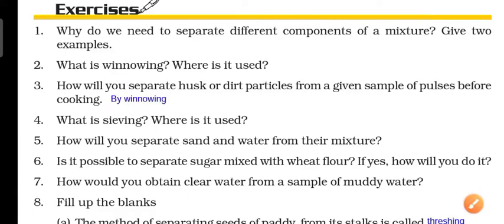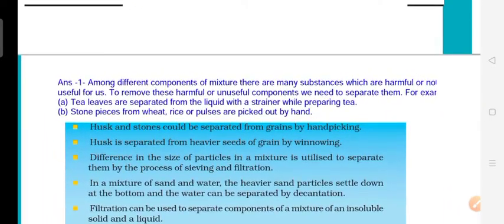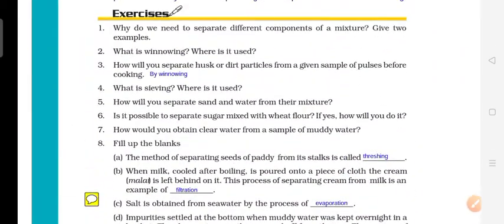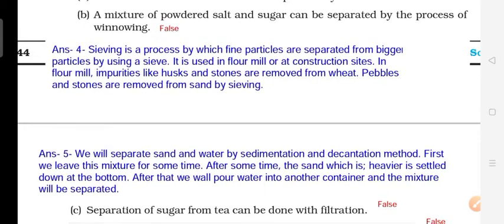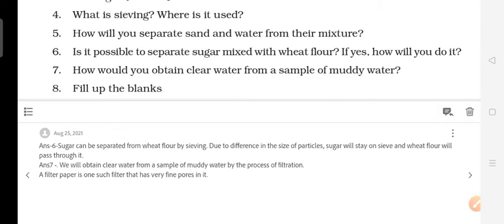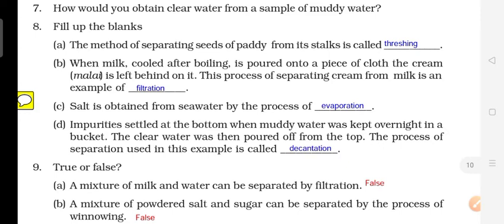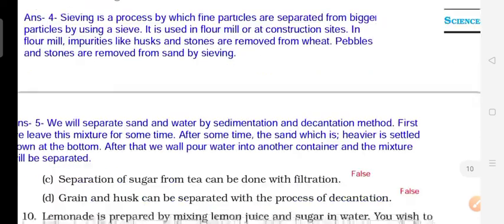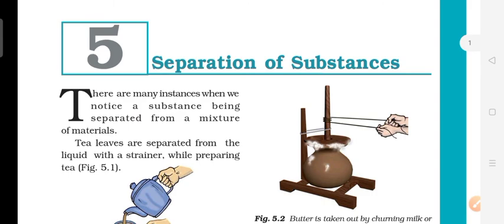Separation of Substances class 6 chapter 5 science NCERT solutions , exercises solutions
In this video , we are going to discuss the exercises solutions of class 6 chapter number 5  , seperation of Substances in this video we will cover all the NCERT solutions of this chapter so watch the video till the end make sure to like share comment and subscribe to the channel